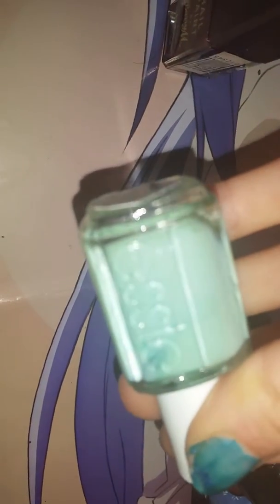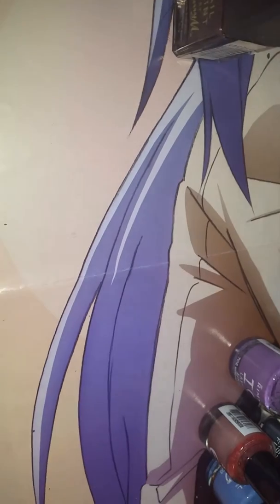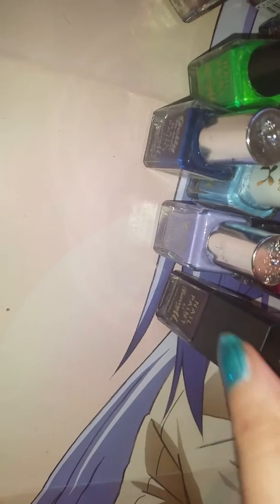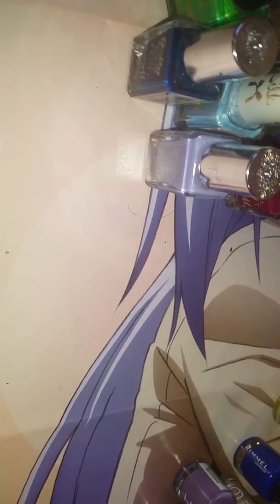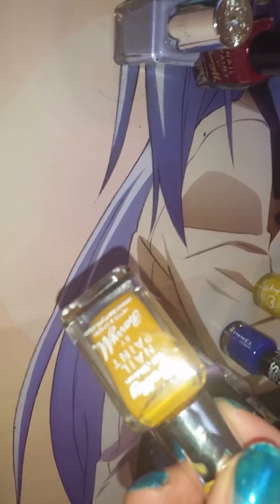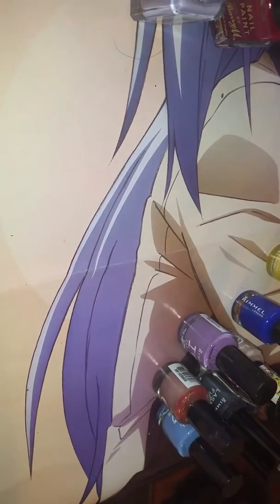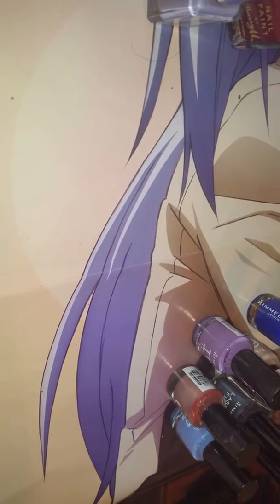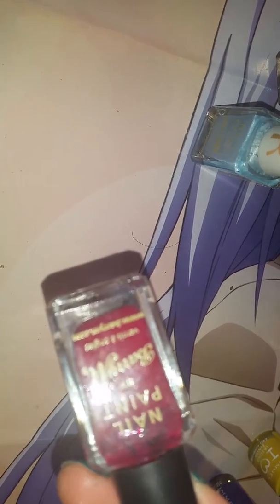My nail polish collection